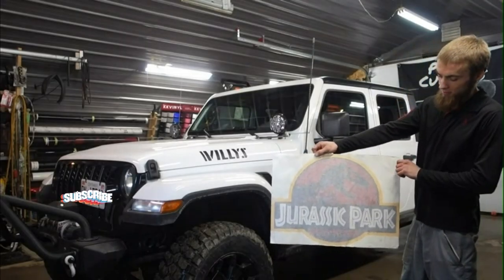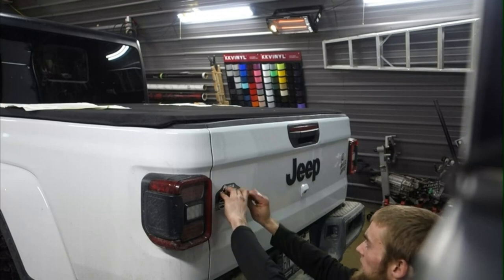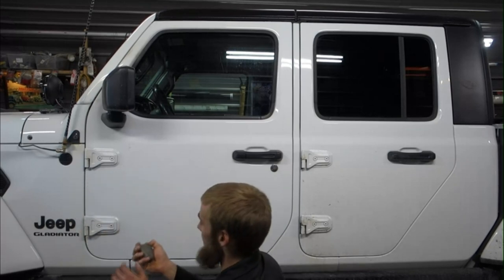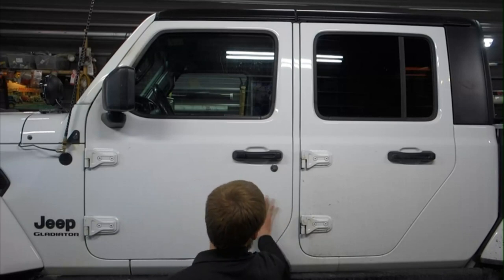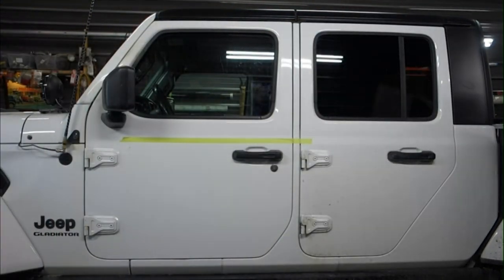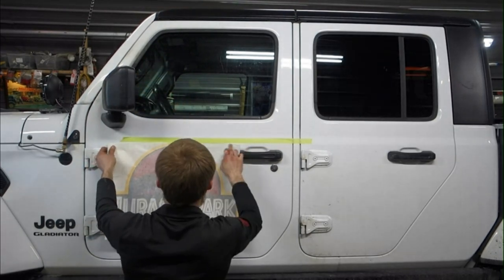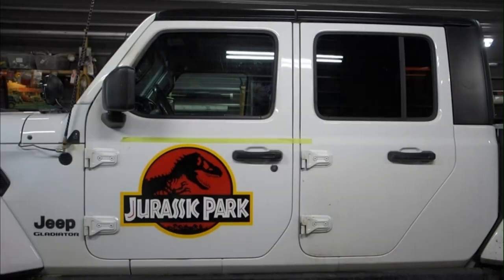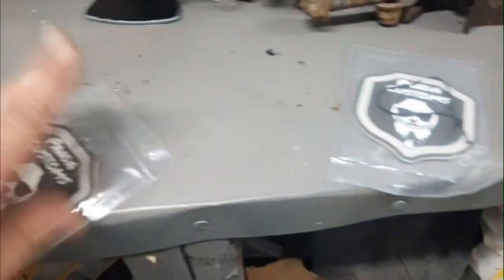Installing Classic Jurassic Park Jeep Decals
This Jeep Gladiator gets Classic Jurassic park door decals, a Panda Customs sticker and air freshener.

00:00 Intro
00:25 Panda Customs sticker
02:25 Decal prep
06:00 Install
10:00 Merch